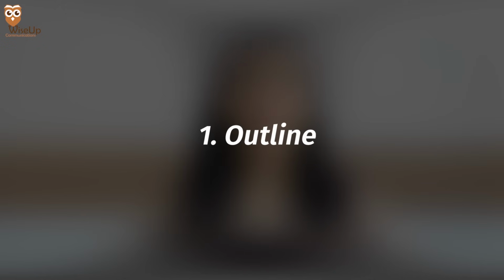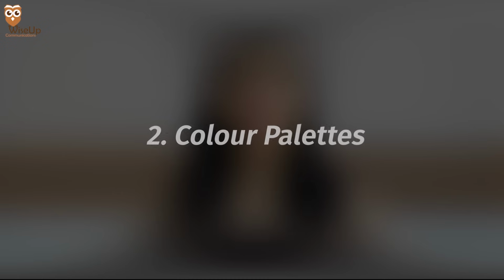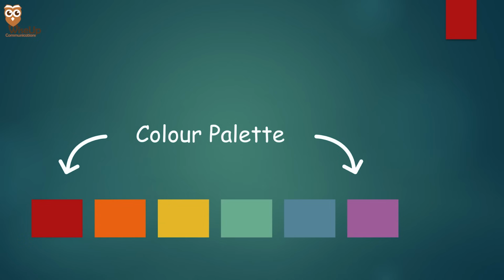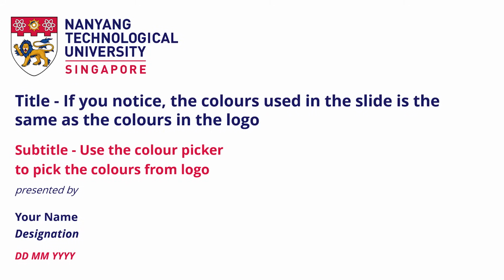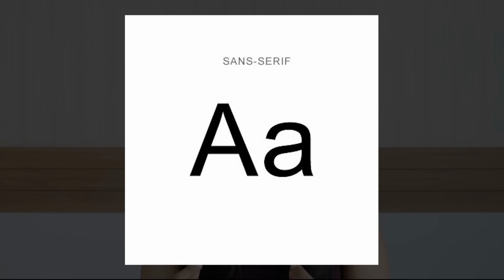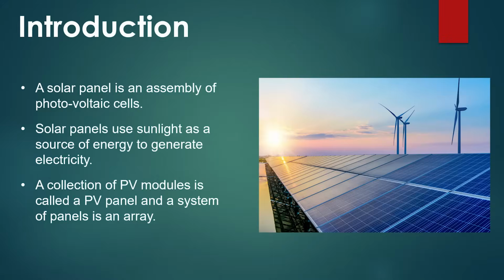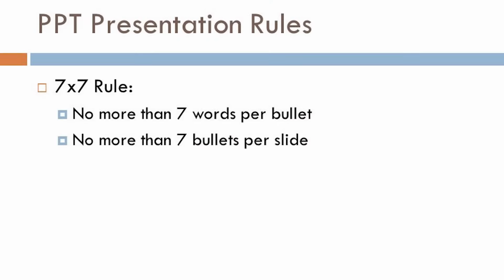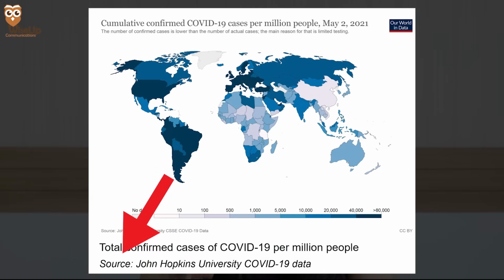How to make great presentations | 10 powerful presentation tips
In this video, learn how to make modern PowerPoint Presentations and receive some of the best tips to deliver presentations with confidence. Let's face it, we have all been making age old power point presentations till date and we all know no one wants to seem them anymore. So here I have shared some powerful presentation tips that will help you prepare killer powerpoint presentations be it a business, college or scientific presentation. I have also shared some of my techniques which I follow to deliver my presentations with confidence and overcome my stage fright and nervousness. Hope these tips help you. Good luck :)

✅ To join my Certification course on improving English communication (with brand new updated content)🔥

✅Join me for my course to learn how to make presentations in detail See you there!

🔴MY YOUTUBE GEAR:
Tripod Stand